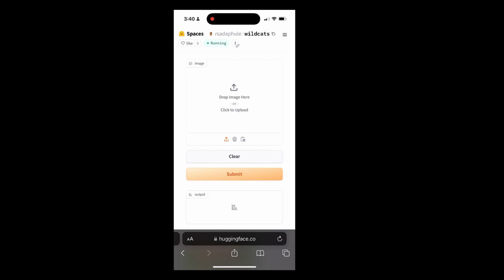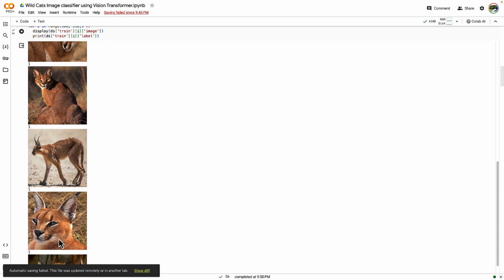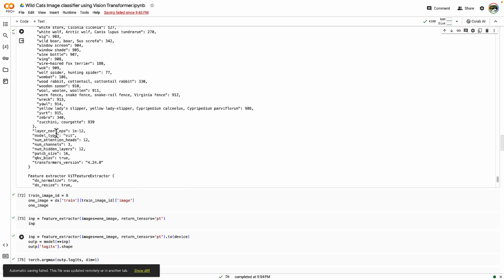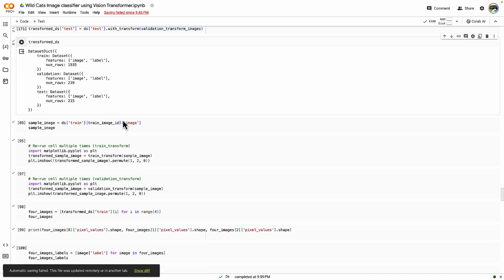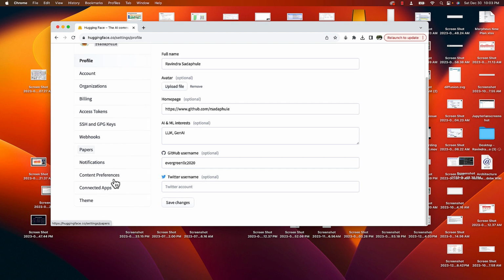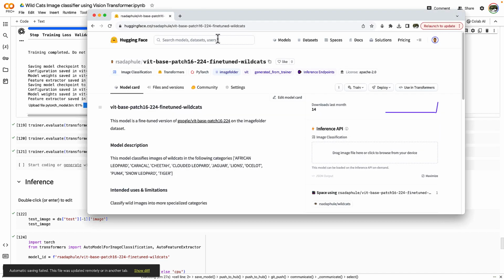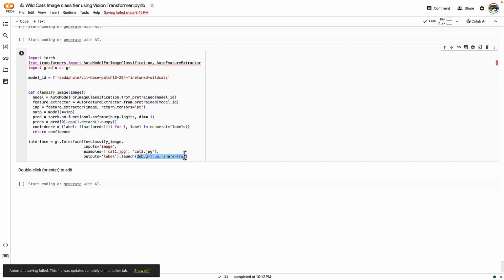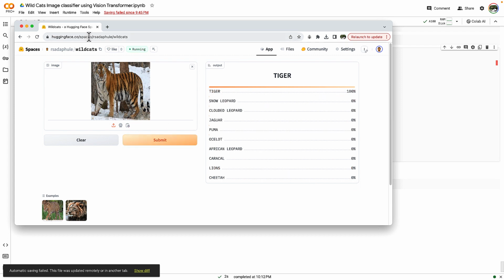wildcats image classifier by fine-tuning vision transformer model along with Gradio UI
wildcats image classifier by fine-tuning the vision transformer model along with Gradio UI. Learn how can fine-tune a pre-trained vision transformer on your custom images.  Here is a detailed blog